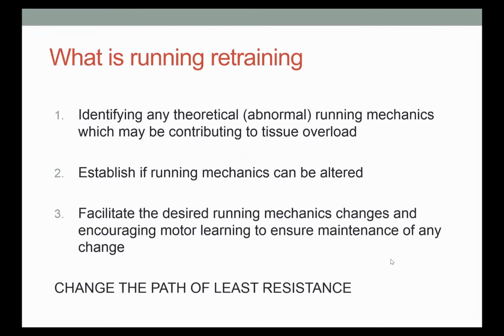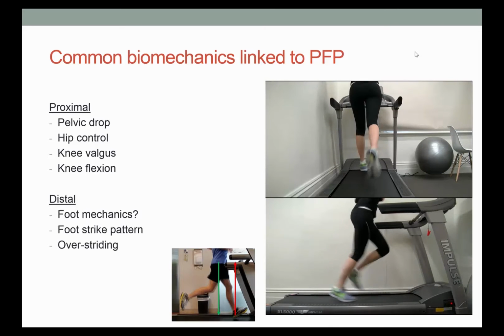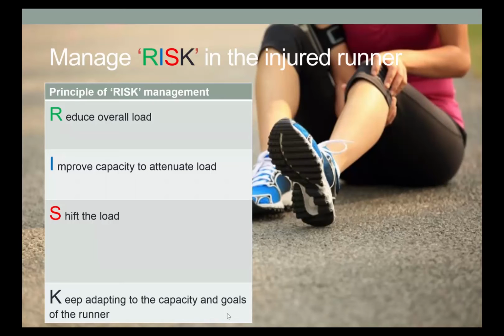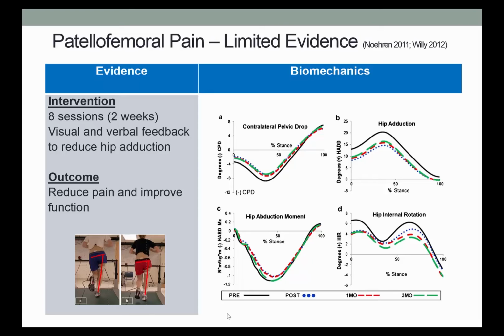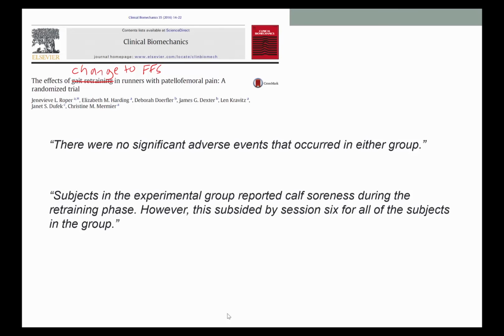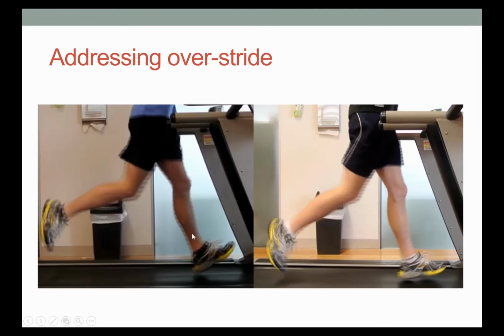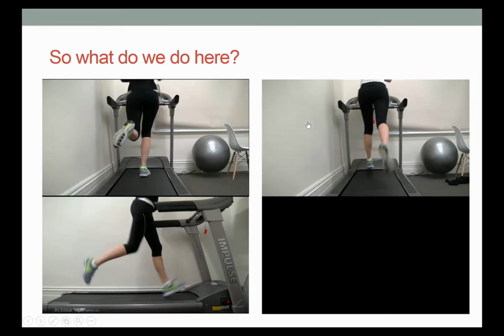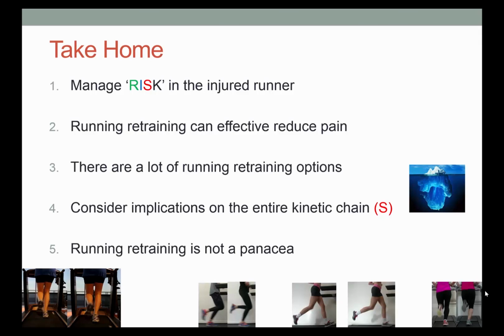Running retraining for patellofemoral pain SMA symposium with Dr Christian Barton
This brief presentation outlines the current state of the evidence for running retraining in patellofemoral pain along with clinical insights and a difficult biomechanical case study - Enjoy!